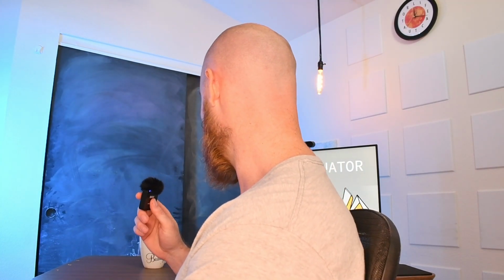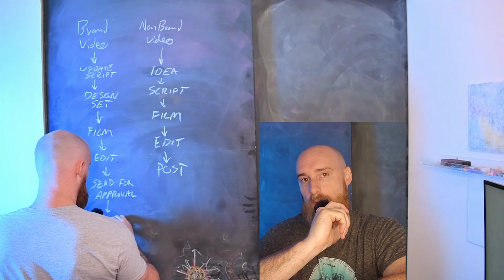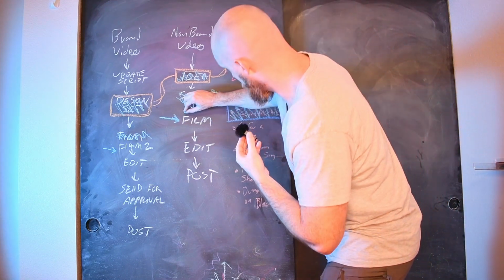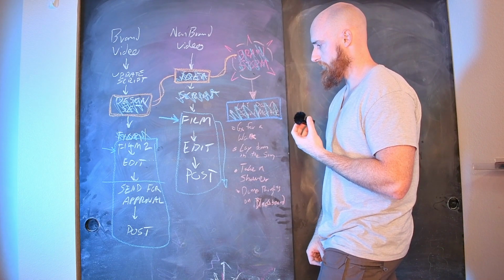ADHD Content Creator Makes ADHD Content (BTS) - ADHD in Action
Join me in this behind the scenes look at creating ADHD content as an ADHD content creator with ADHD (phew...)